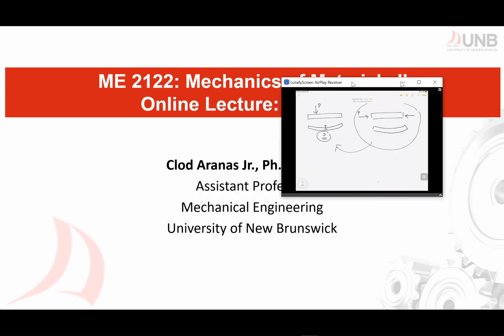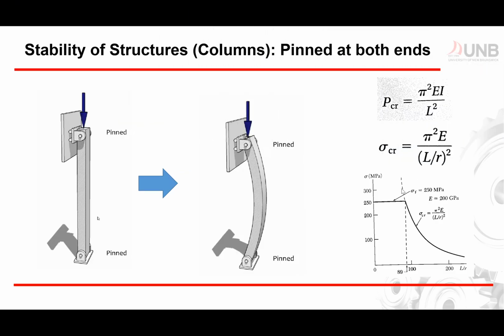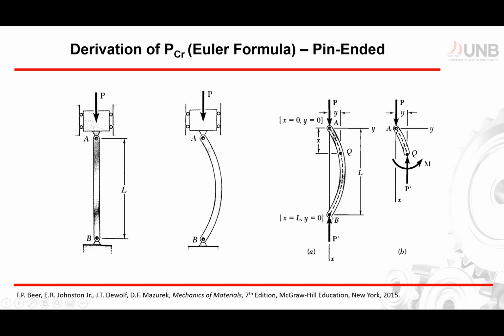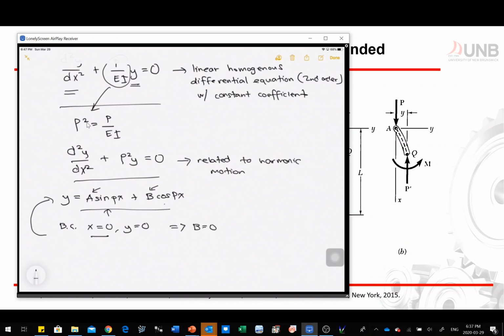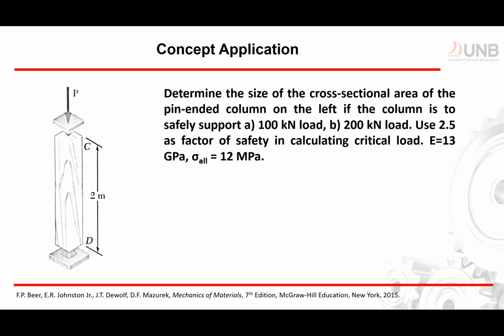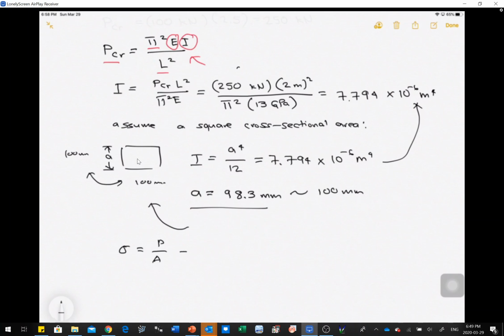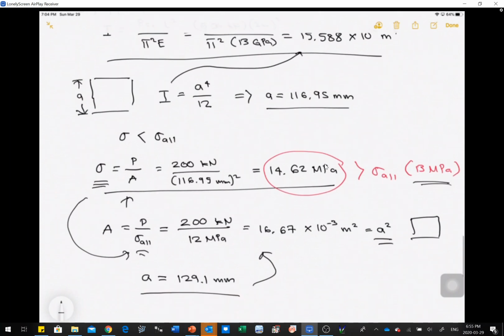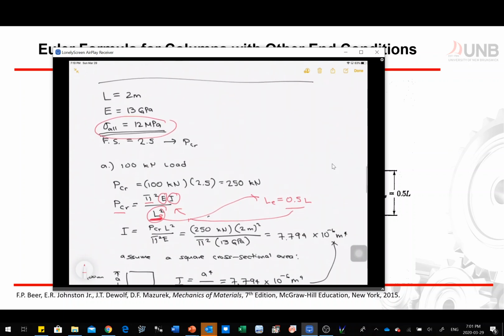ME 2122 (Mechanics of Materials 2): Columns Part 1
Online Lecture on Columns Part 1